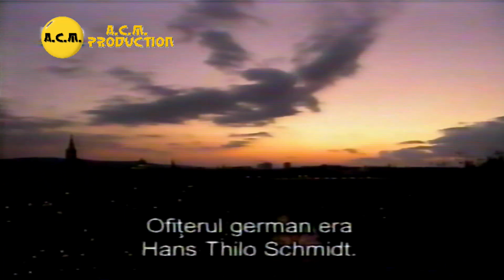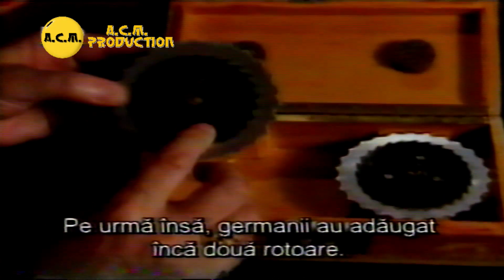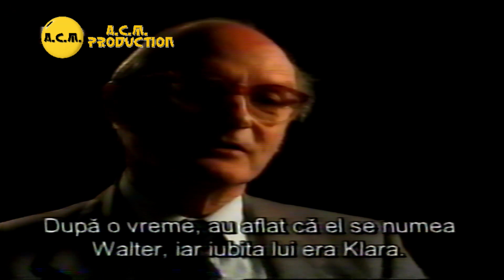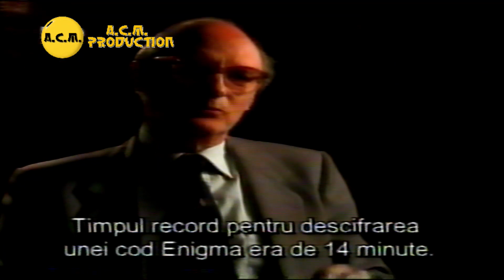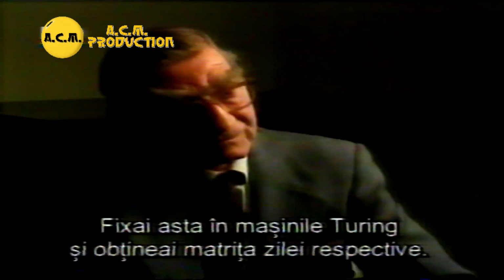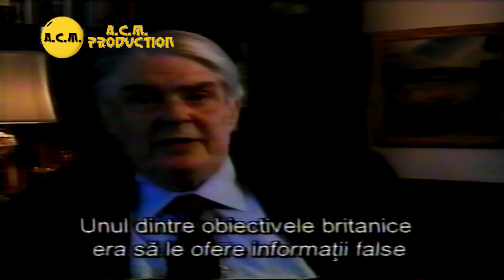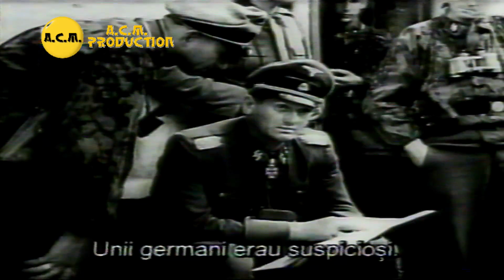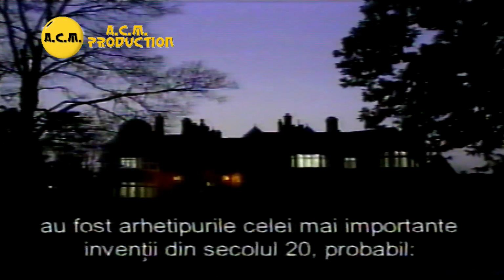Mașina Enigma - documentar | Enigma Machine | Enigma Code | Enigma Cipher